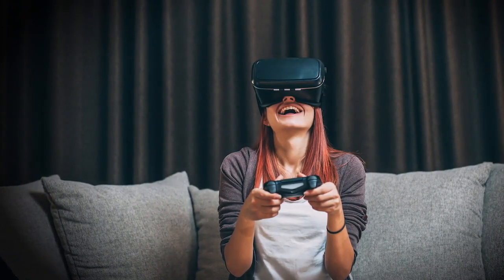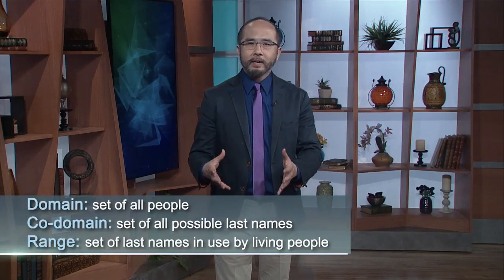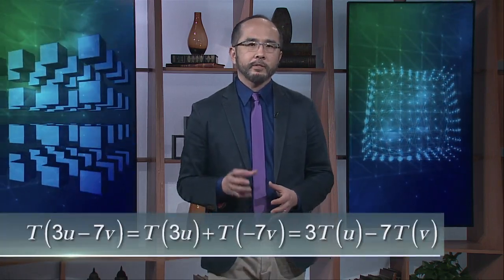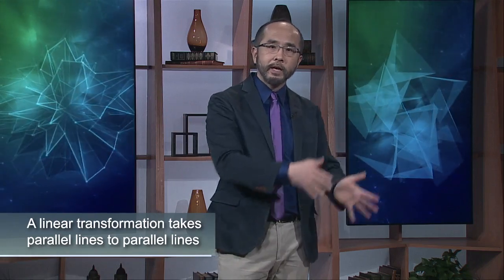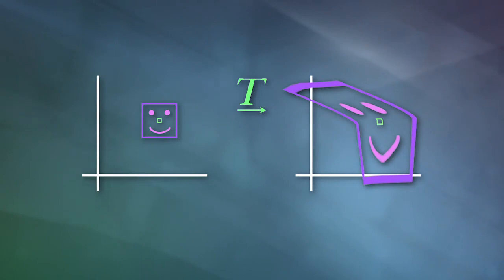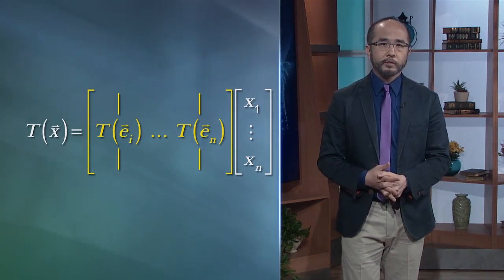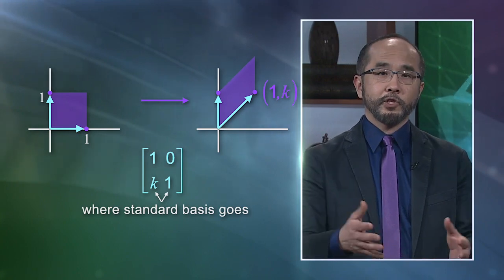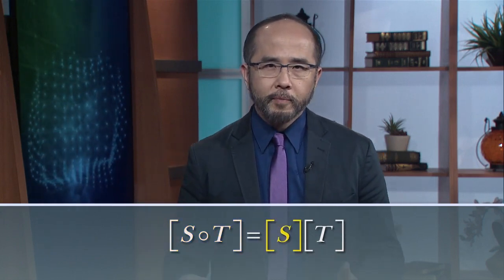05 Linear Transformations